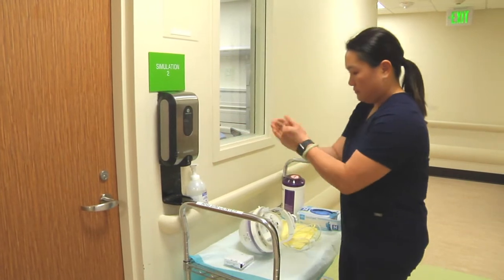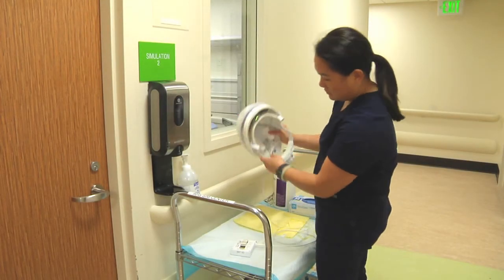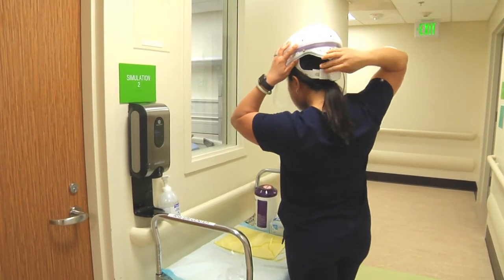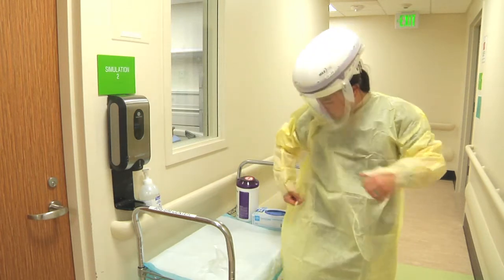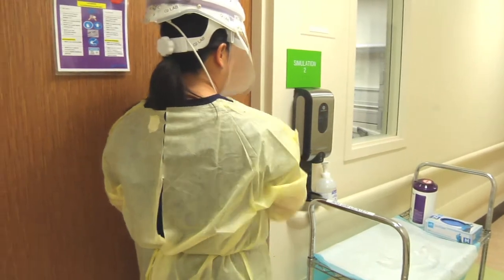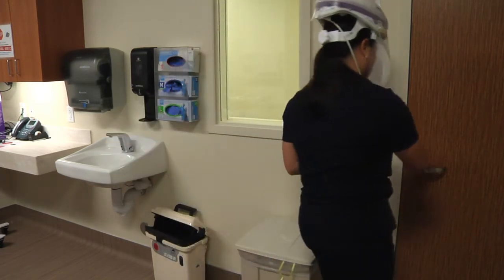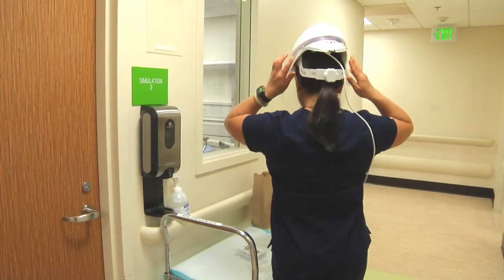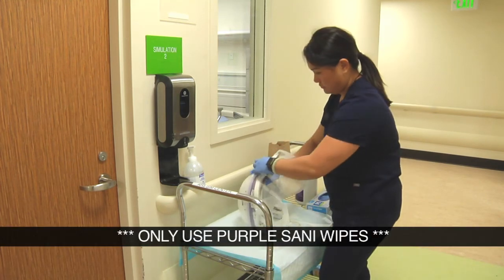AHS CAPR 1 Training Video : Donning / Doffing Procedures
Filmed on location in Highland Hospital's Simulation Center, Oakland.